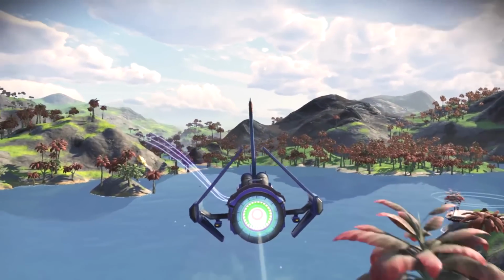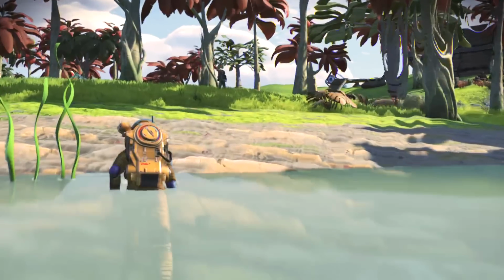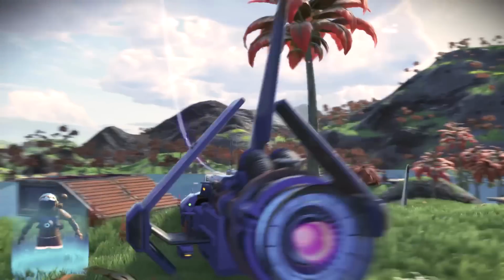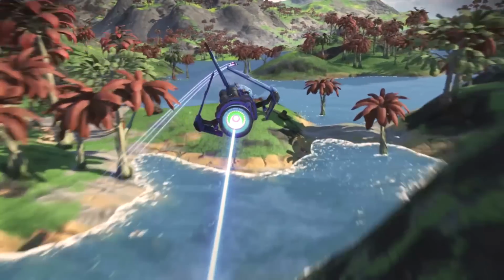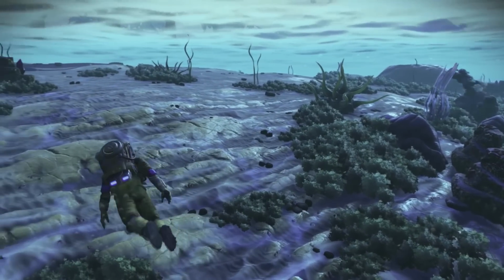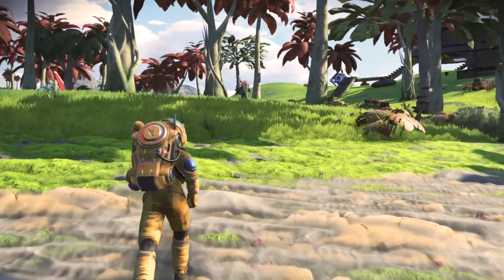No Man's Sky NEXT Reveal Trailer - Tiny Details You Probably Missed